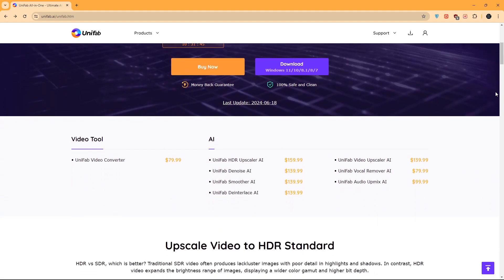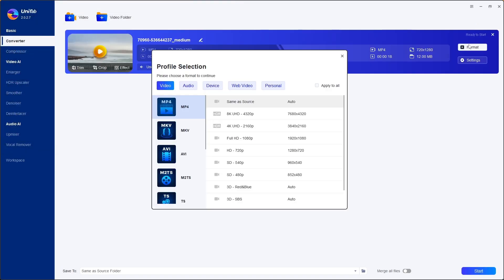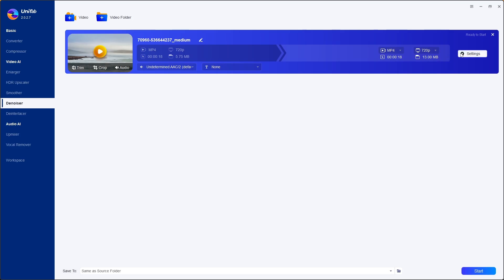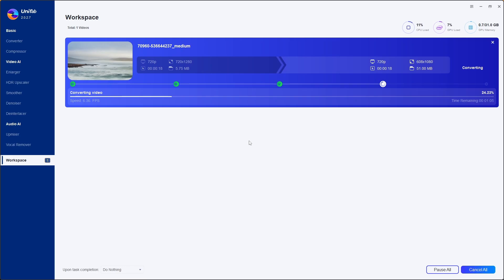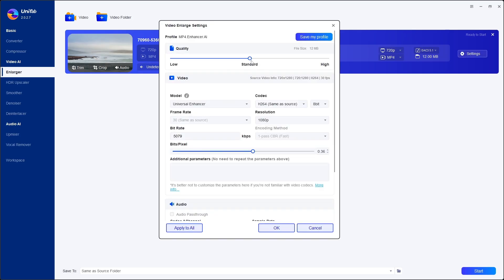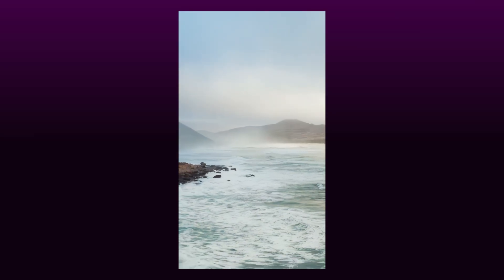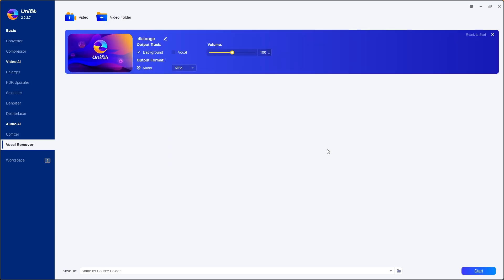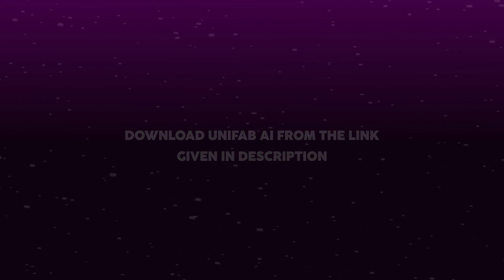Unifab Video enhancer Ai Review | Best editing software